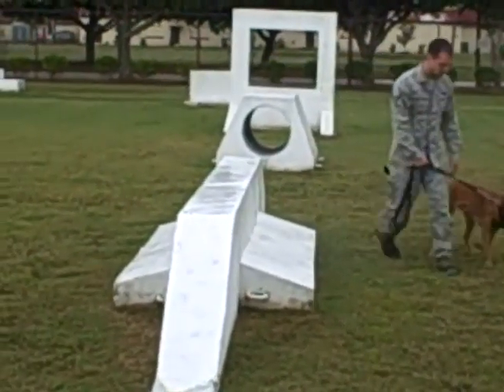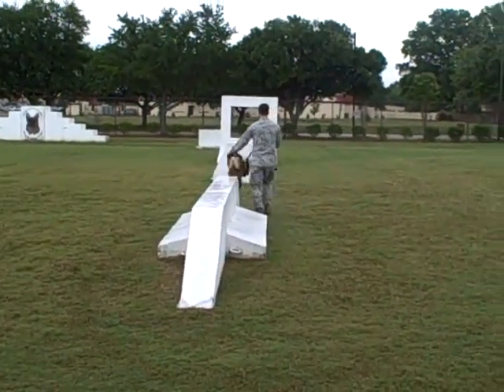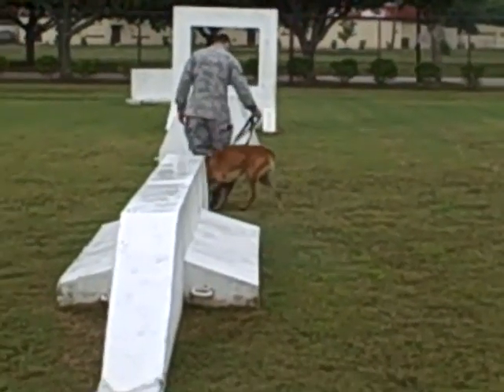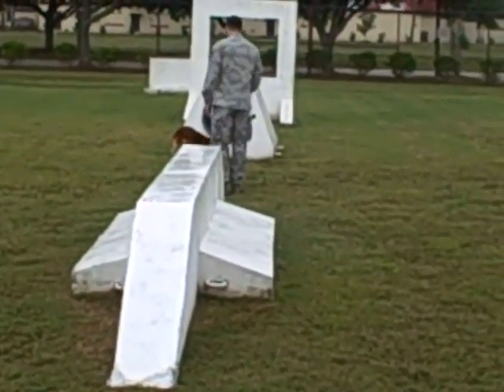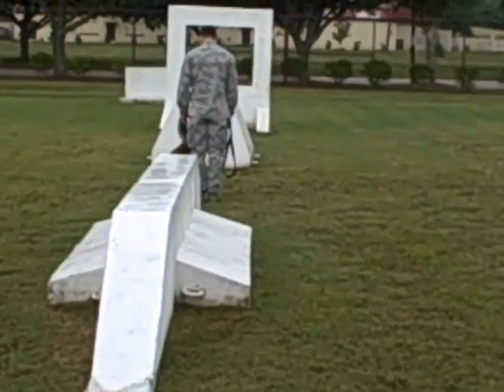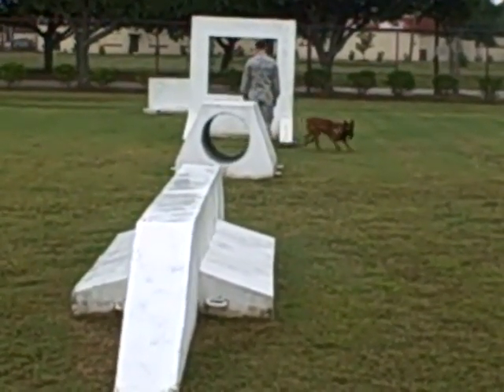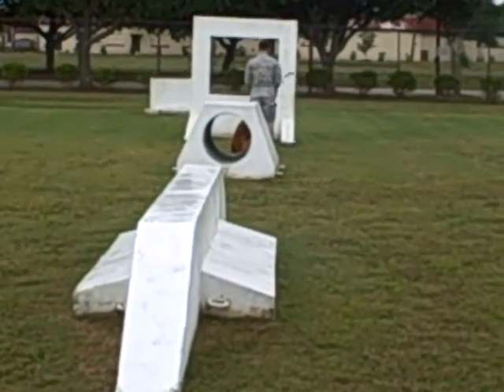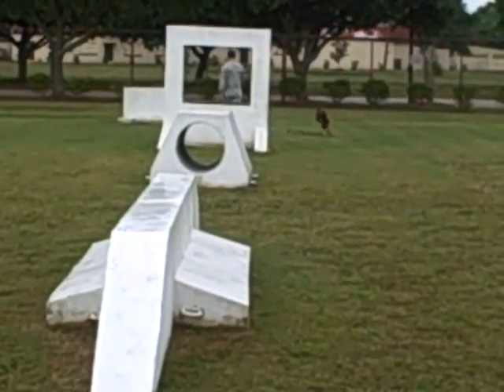Air Force Handlers Show How Trained Dogs Pursue Enemy Combatants (II)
Members of the 357th Airlift Squadron